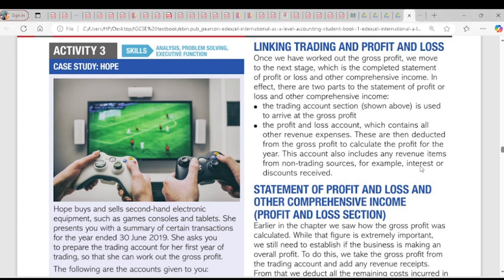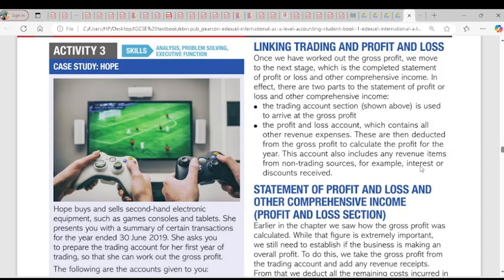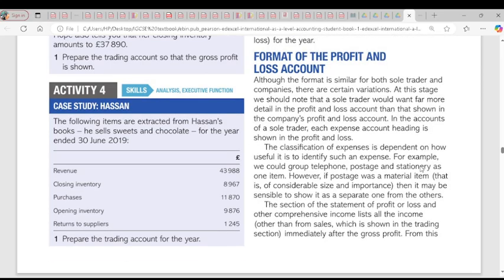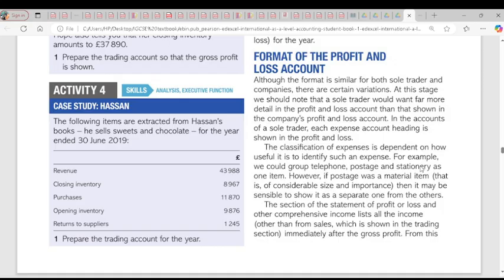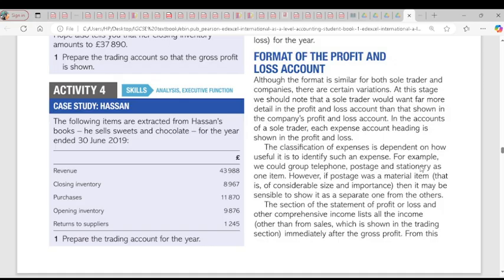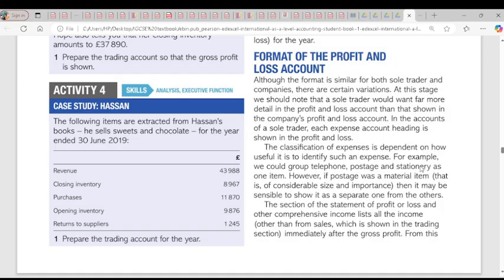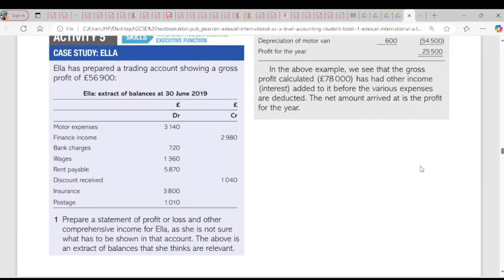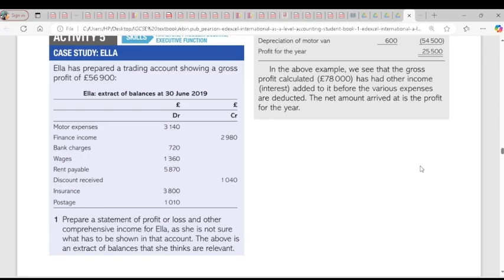Accounting AS'Level(Financial Statement: Profit or Loss Account and Other Comprehensive Income)